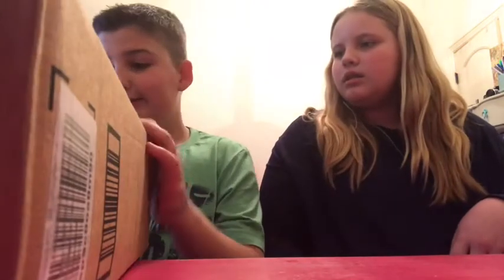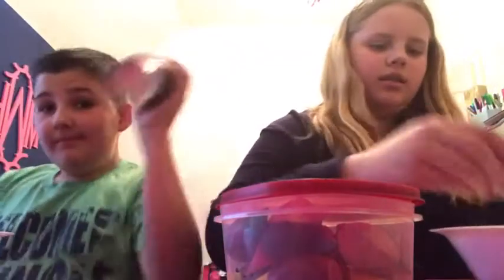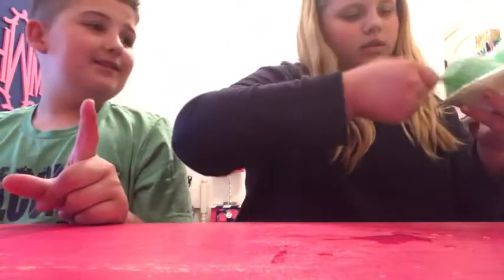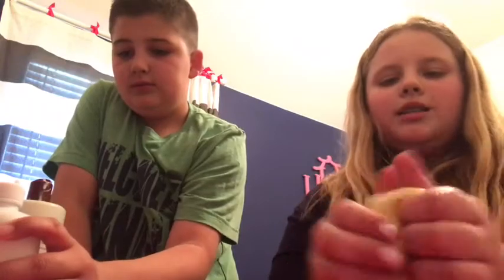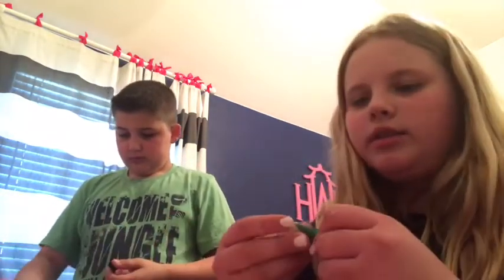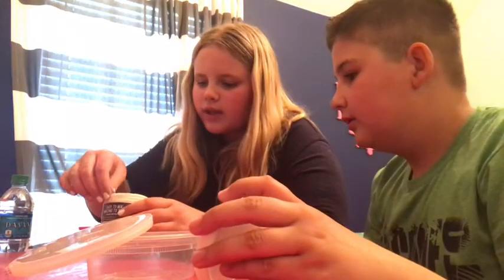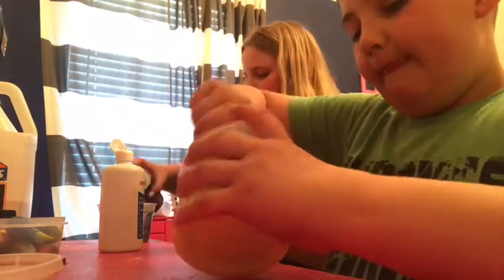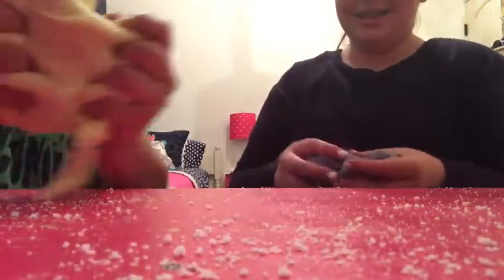Slimer V.S Slimer